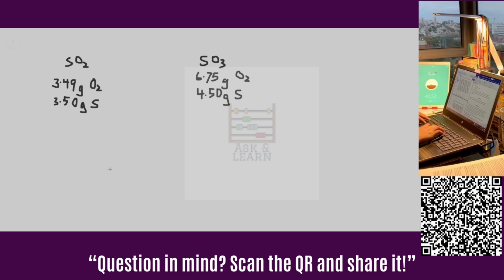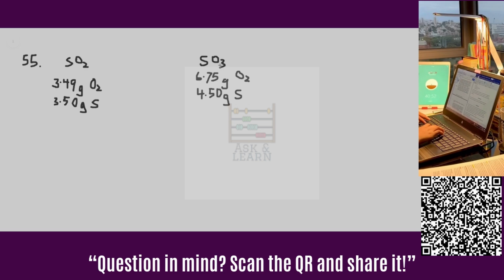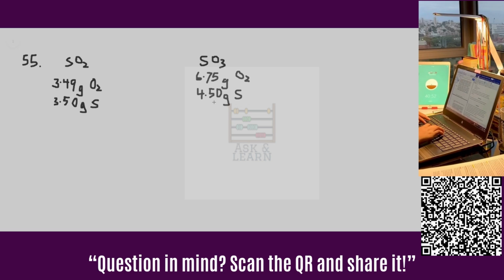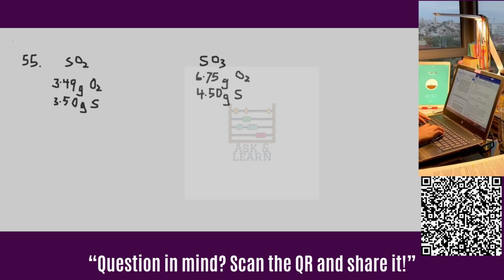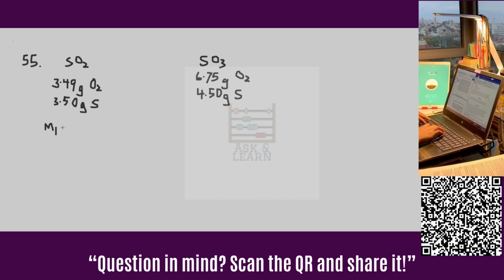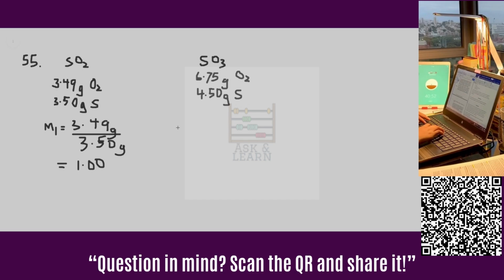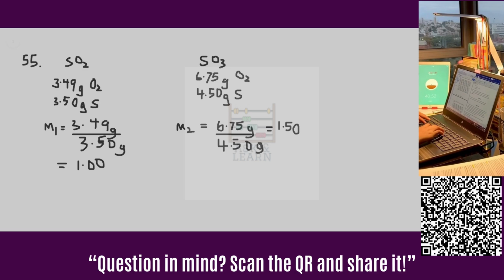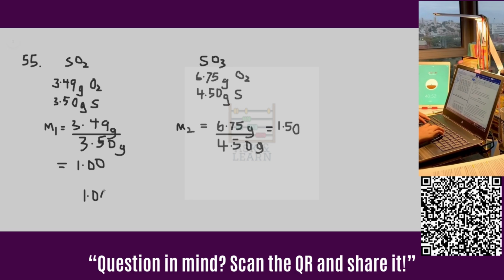Sulfur and oxygen form both sulfur dioxide and sulfur trioxide. When samples of these are dec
Sulfur and oxygen form both sulfur dioxide and sulfur trioxide. When samples of these are decomposed, the sulfur dioxide produces 3.49 g oxygen and 3.50 g sulfur, while the sulfur trioxide produces 6.75 g oxygen and 4.50 g sulfur. Calculate the mass of oxygen per gram of sulfur for each sample and show that these results are consistent with the law of multiple proportions.